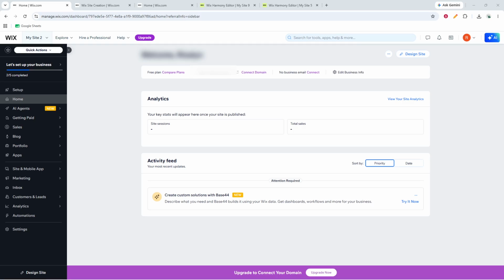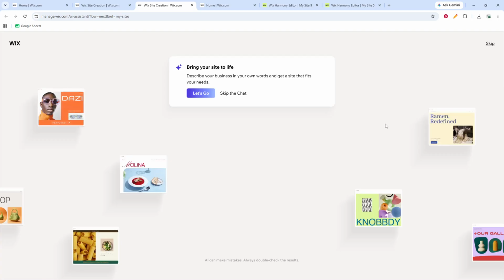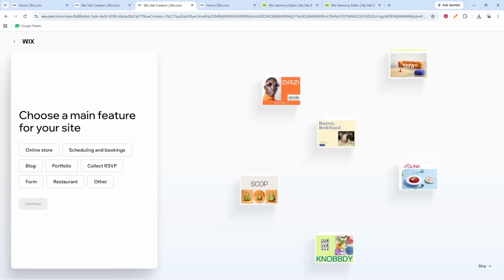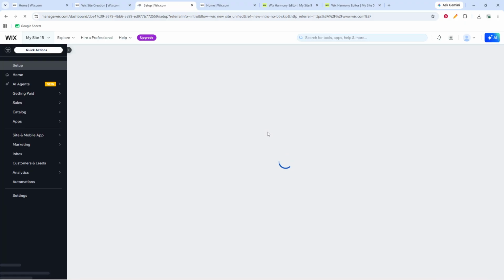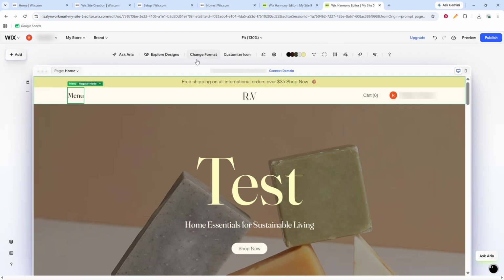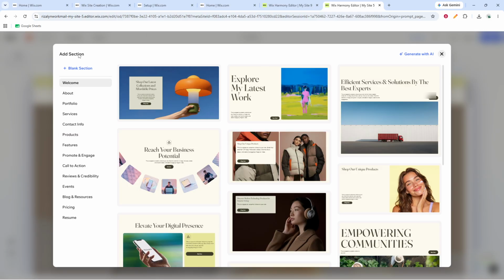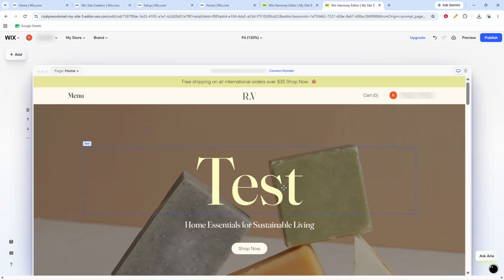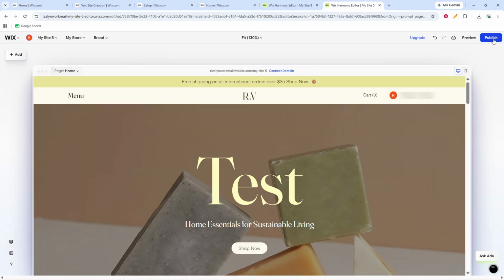How to Build a Wix Website [2026 Full Tutorial]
In today's video, I'll show you how to build a Wix website step by step. Whether you're creating a business website, portfolio, blog, or personal site, this guide will walk you through the process of building a website with Wix.

You'll learn how to start a new Wix site, choose a template or design your pages, add text and images, customize your website layout, create navigation, optimize important settings, and publish your finished website.